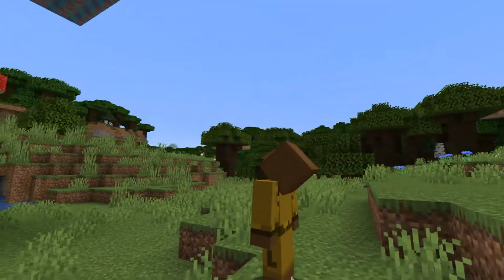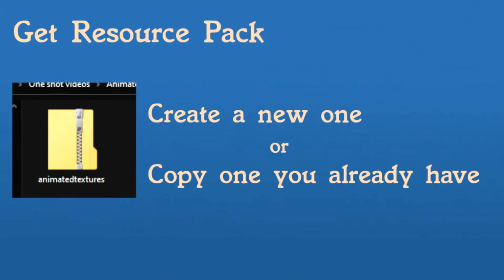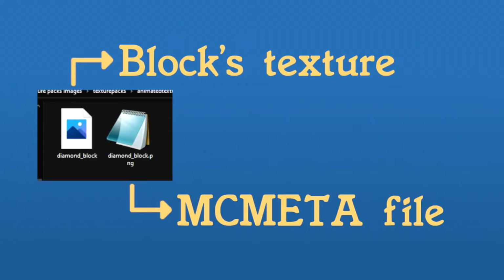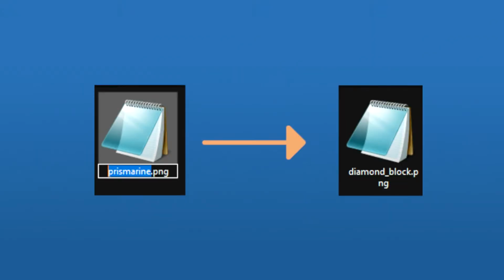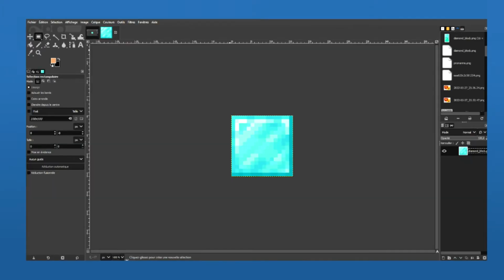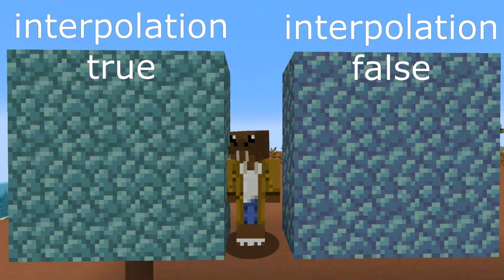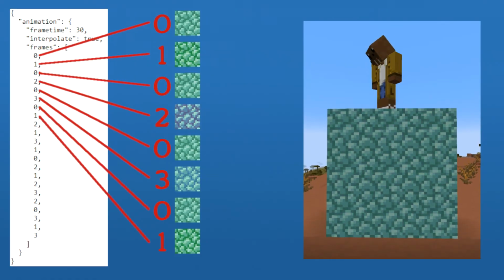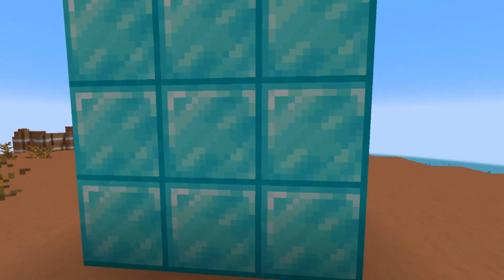Animated textures in Vanilla Minecraft - No mods, no datapacks !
Here's a quick video showing you how to make animated textures using only a resource pack. No mods, no datapacks, super easy.

00:00 Intro
00:14 What you need
00:51 Working on the texture
01:19 Working on the MCMETA file
01:38 Frametime
01:45 Interpolation
01:54 Frame sequence
02:11 Outro